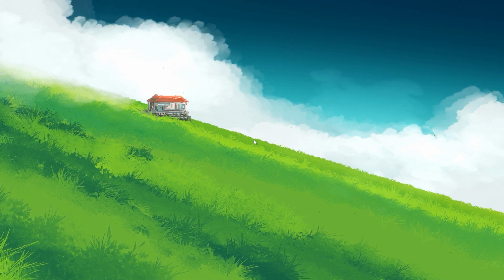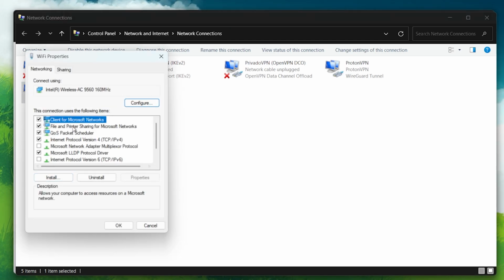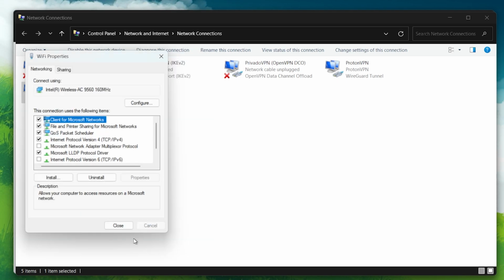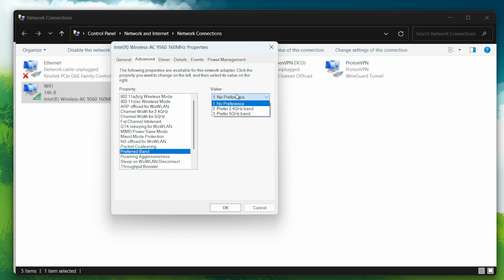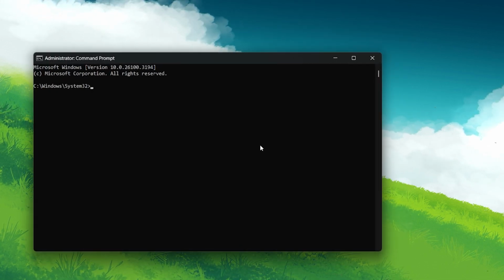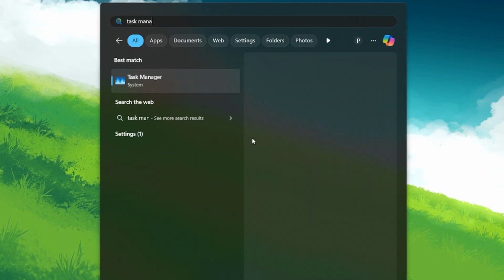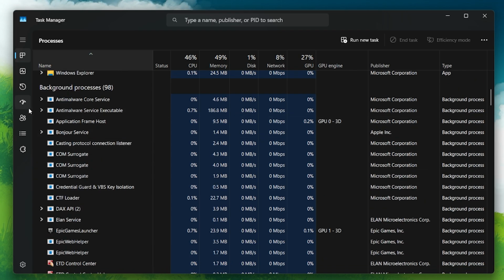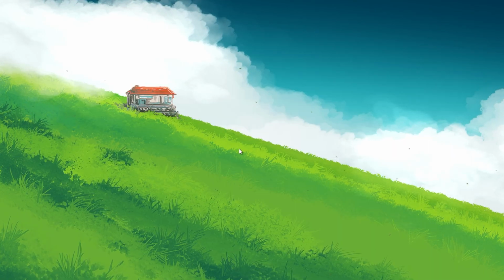How To Quickly Fix Internet & Network Issues on Windows - Tips & Tricks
A short tutorial on quickly fixing internet and network related problems on your Windows PC.

Command Prompt:
ipconfig /release
ipconfig /renew
ipconfig /flushdns